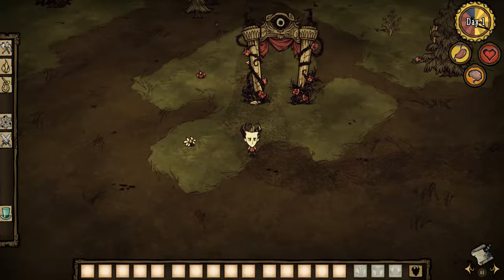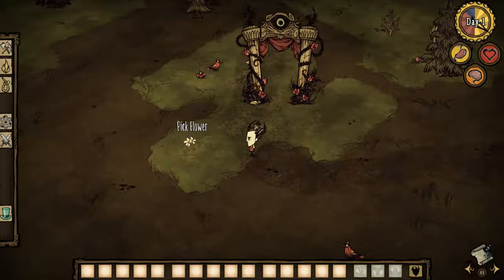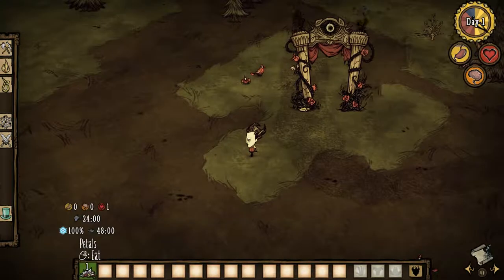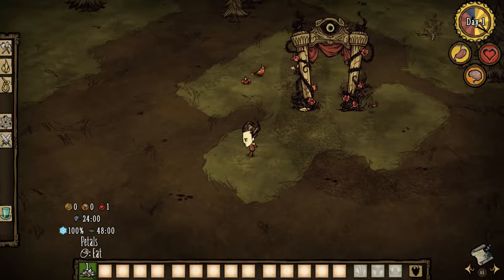Don't Starve Together Mod (Item Info)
This mod helps you to see the item info of items and how much they help you.